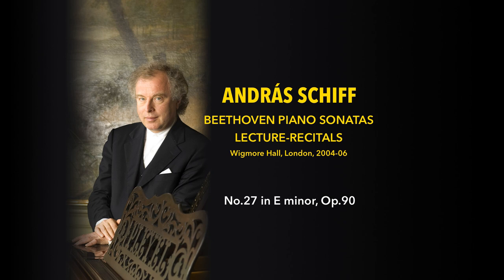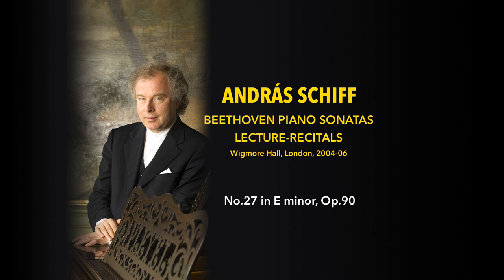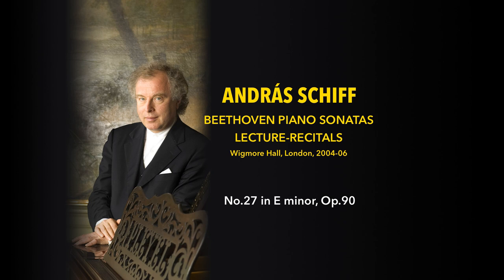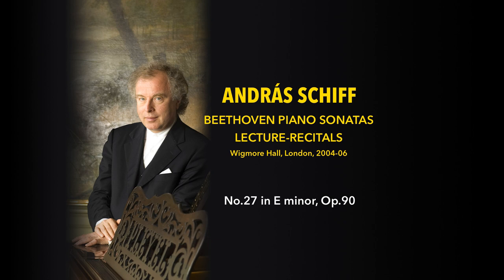András Schiff - Sonata No.27 in E minor, Op.90 - Beethoven Lecture-Recitals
András Schiff - Beethoven Lecture-Recitals
Wigmore Hall (London, UK), 2004–06

András Schiff last performed the complete Beethoven piano sonatas at Wigmore Hall from 2004–06 to overwhelming critical acclaim, with the editor of the Guardian, Alan Rusbridger, describing one particular performance as ‘a riveting mixture of erudition, analysis, passion, wit and memory’.

On the day before each of the eight recitals in the series, the world-renowned pianist, pedagogue and lecturer gave a lecture-recital in which he explored the works to be performed. Deeply engaging and insightful, these thought-provoking lecture-recitals, recorded live at the Hall, are available below as eight audio lecture-recitals.